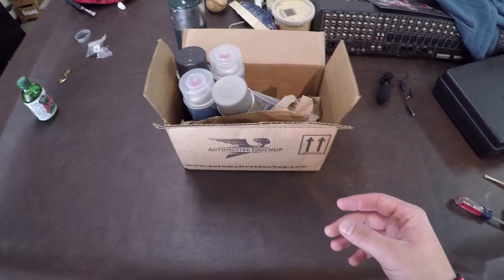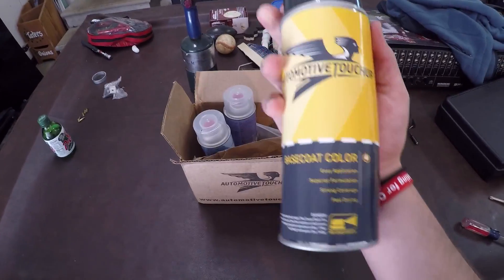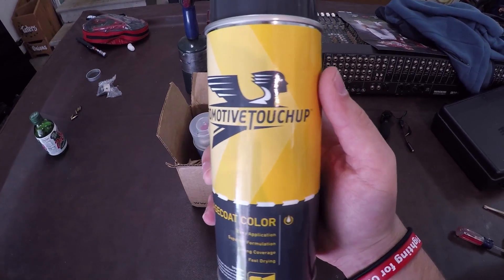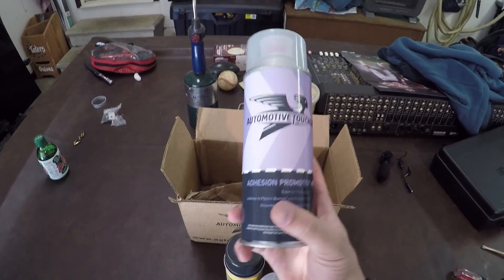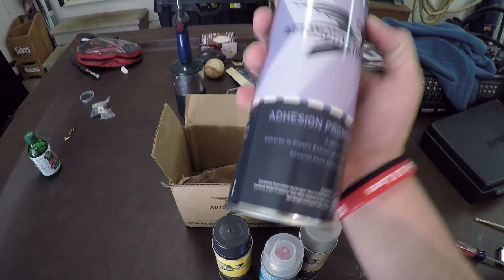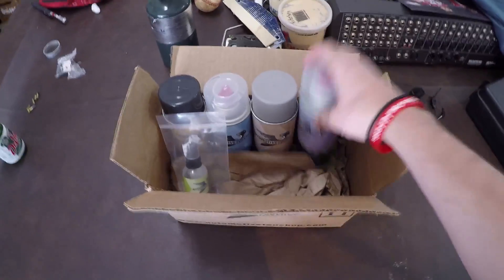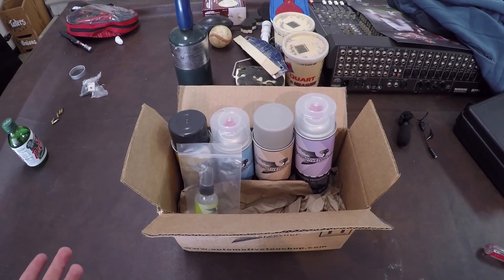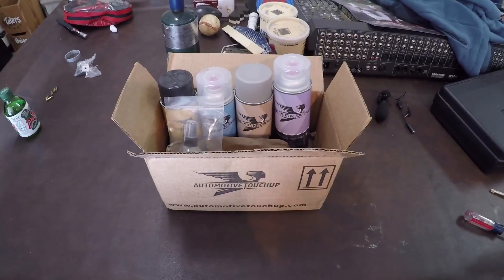The best way to paint small peices on your car (Automotivetouchup.com)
Paint for my Evo lip (Automotivetouchup.com) Scion tC. I figured this would be alot cheaper to paint something small like this myself. so i found this website and got my paint code.

send me stuff! Shoot me an email and I'll give you my address.